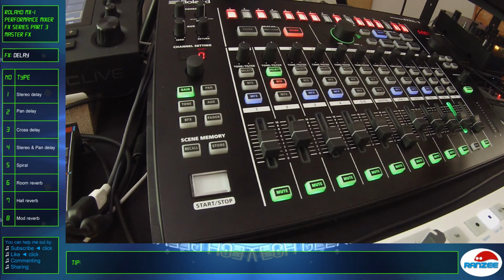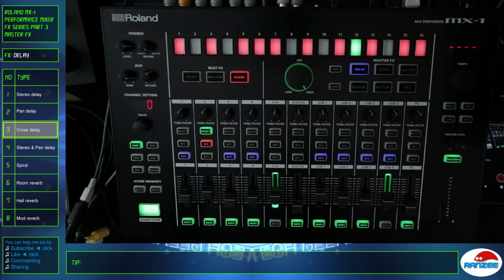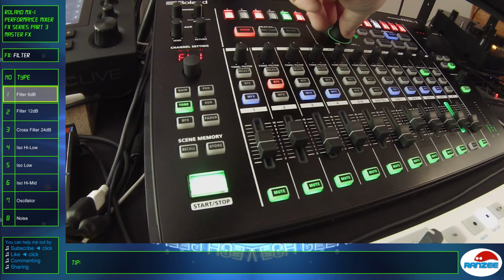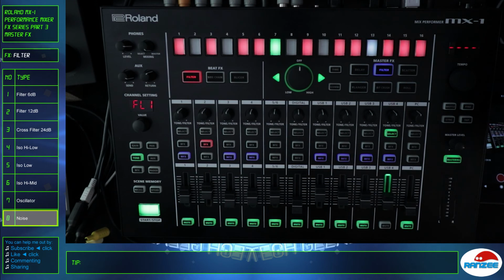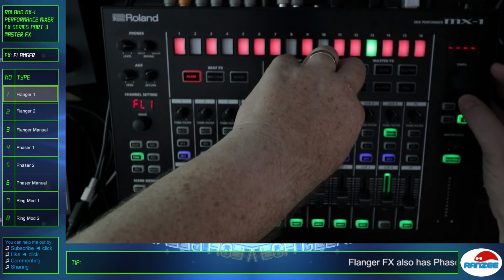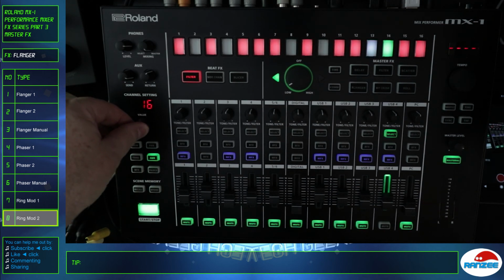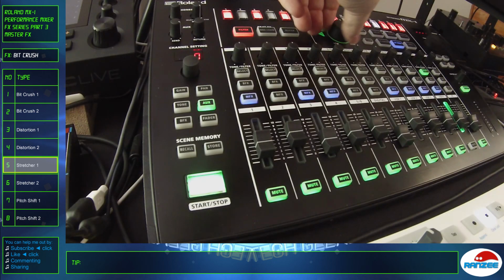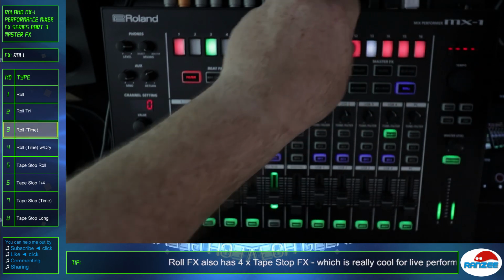Roland MX-1 FX Part 3 - Master FX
Part 3 of my Roland MX-1 Effects series, this part details the Master FX features. We go into detail with the Delay, Filter, Scatter, Flanger, Bit Crush and Roll and each of them has 8 variants.

Video contents:
0:00 Intro
1:00 DLY1 - Stereo delay
2:25 DLY2 - Pan delay
3:21 DLY3 - Cross delay
3:39 DLY4 - Stereo & Pan delay
4:07 DLY5 - Spiral
4:30 DLY6 - Room reverb
4:52 DLY7 - Hall reverb
5:19 DLY8 - Mod reverb
6:19 FLT1 - Filter 6dB
6:38 FLT2 - Filter 12dB
6:55 FLT3 - Cross filter 24dB
7:13 FLT4 - Iso Hi-Low
7:30 FLT5 - Iso Low
7:40 FLT6 - Iso Hi-Mid
7:55 FLT7 - Oscillator
8:09 FLT8 - Noise
8:22 SCT1 - Scatter 1
9:06 SCT2 - Scatter 2
9:28 SCT3 - Scatter 3
9:48 SCT4 - Scatter 4
10:03 SCT5 - Scatter 5
10:16 SCT6 - Scatter 6
10:30 SCT7 - Scatter 7
10:44 SCT8 - Scatter 8
11:13 FLG1 - Flanger 1
11:40 FLG2 - Flanger 2
11:59 FLG3 - Flanger Manual
12:13 FLG4 - Phaser 1
12:31 FLG5 - Phaser 2
13:20 FLG6 - Phaser Manual
13:54 FLG7 - Ring Mod 1
14:09 FLG8 - Ring Mod 2
14:29 Aux FX with Master FX
15:34 Bit Crusher
16:23 Distortion
16:53 Stretcher
18:00 Pitch Shift
19:18 Roll
20:45 Tape Stop
22:02 Combi
22:47 Aux FX